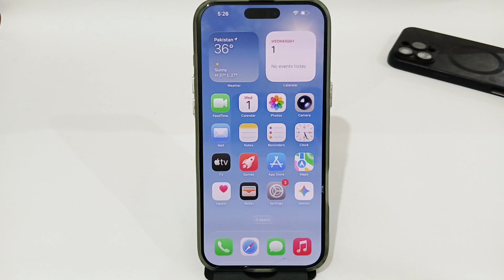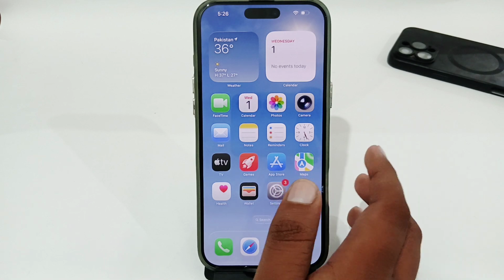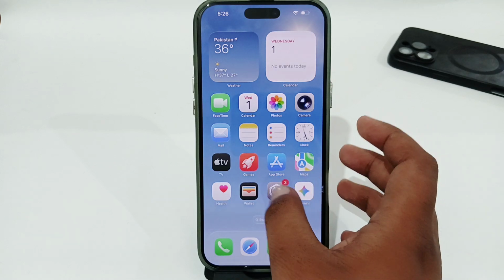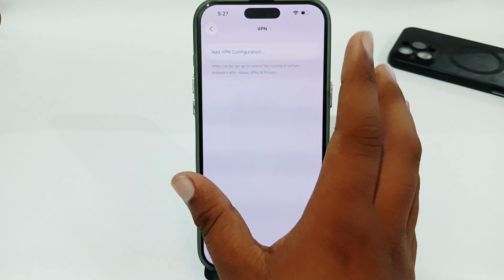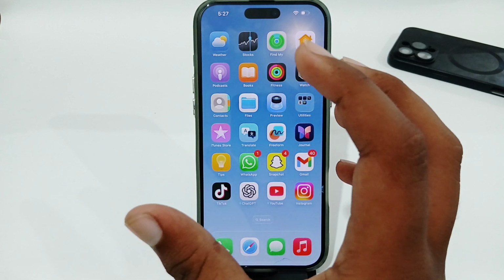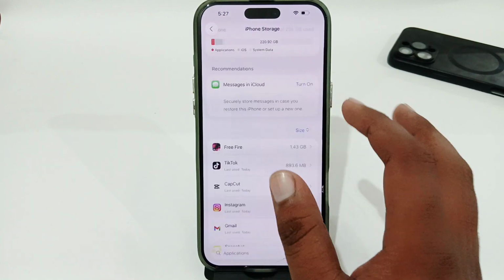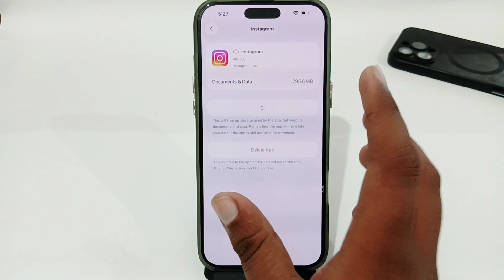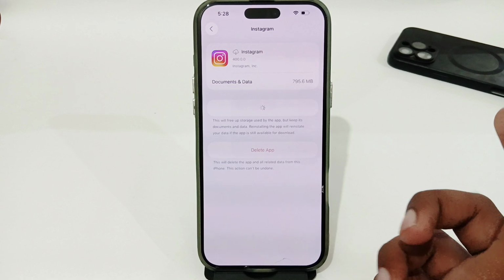How to Fix Instagram Stories Not Loading on iPhone & Android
🔹 Video Description Template:

Are your Instagram Stories not loading or stuck on buffering? Don’t worry — this video will guide you through simple and effective fixes to get your Instagram stories working again on both iPhone and Android.

✅ Works for iOS 16/17/18 and Android 12/13/14
✅ No need to uninstall the app unless absolutely necessary

🛠️ Fixes Covered in This Video:
0:00 – Intro
0:25 – Check Instagram Server Status
0:45 – Restart Instagram App & Your Phone
1:10 – Check Internet Connection & Switch Networks
1:40 – Clear Instagram Cache (Android) or Offload App (iPhone)
2:10 – Update Instagram App to Latest Version
2:35 – Disable Data Saver or Low Power Mode
3:00 – Reinstall Instagram App (Last Resort)

💡 Bonus Tip: Log out and log back in to refresh your account data.

🔹 Extra Tips to Mention:

Make sure Instagram’s servers are up by checking websites like DownDetector.

Try switching from Wi-Fi to mobile data or vice versa.

Disable any VPN or proxy, as they can interfere with loading content.

Instagram stories sometimes don’t load if your account is restricted or blocked.

Want me to help you with a short video script, thumbnail text, or a YouTube Shorts version?